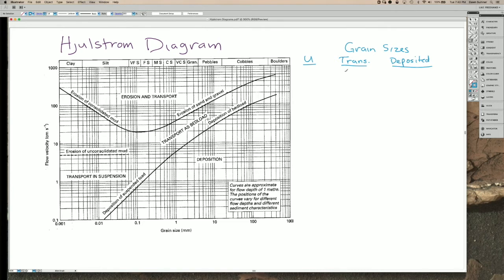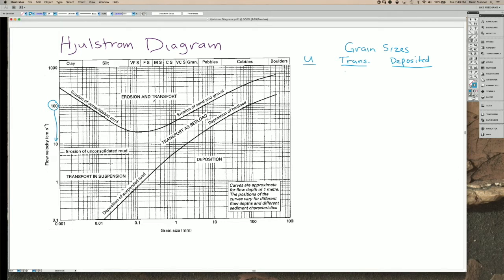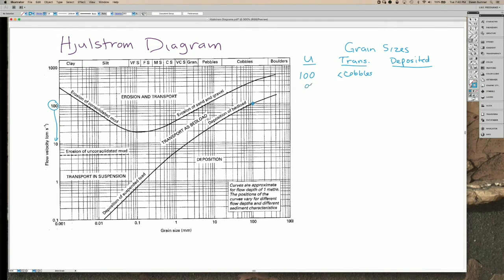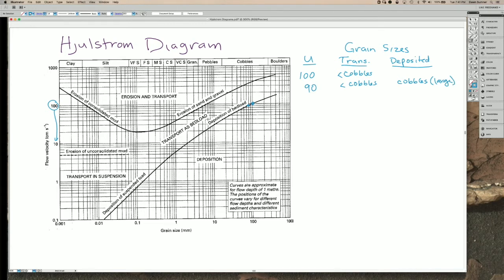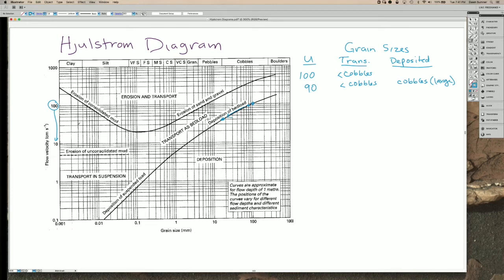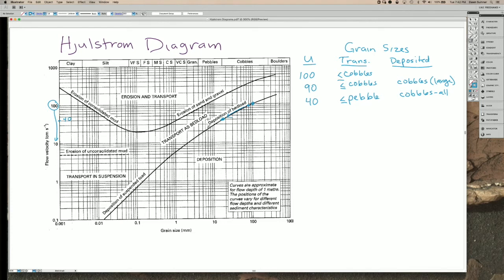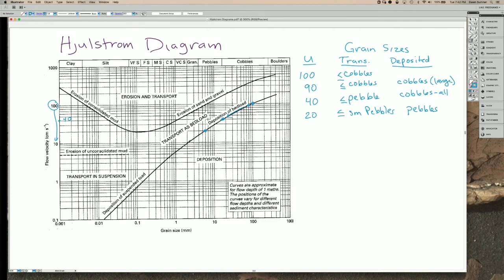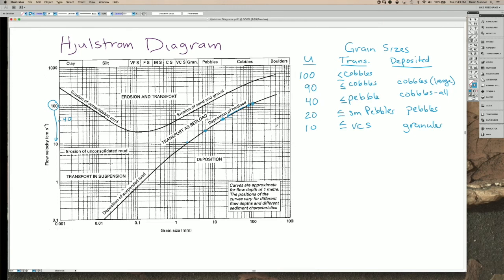Hjulstrom Diagram 2: When the flow slows down (sed strat)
In this video, I show how to use the Hjulstrom diagram to predict the deposition of grains as a flow slows down through time.